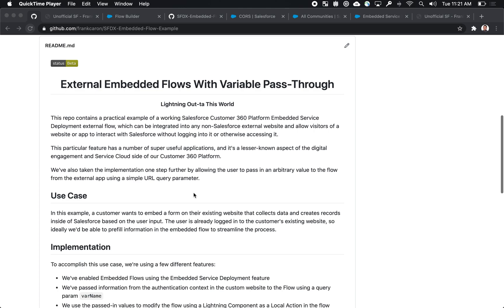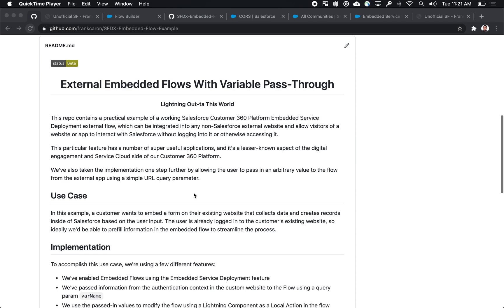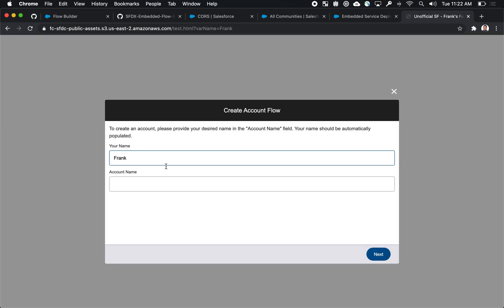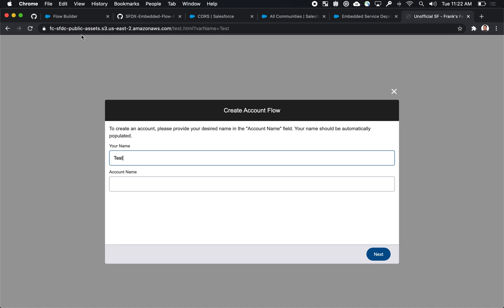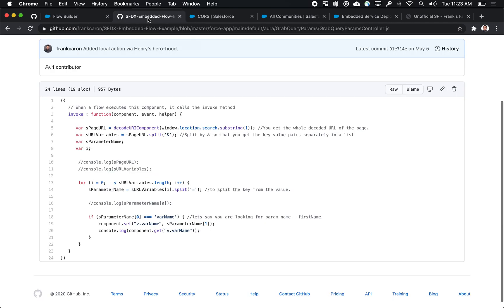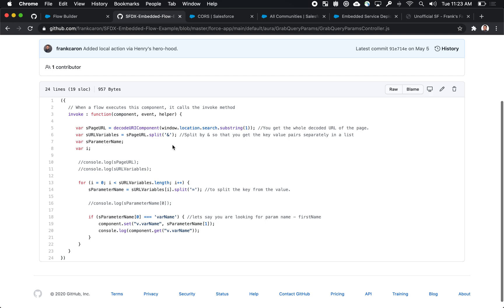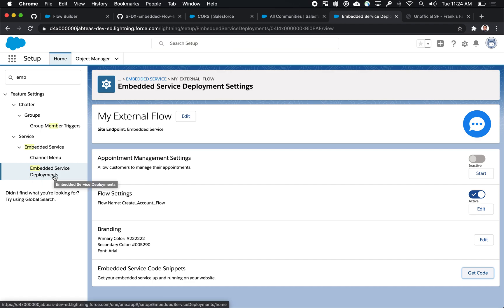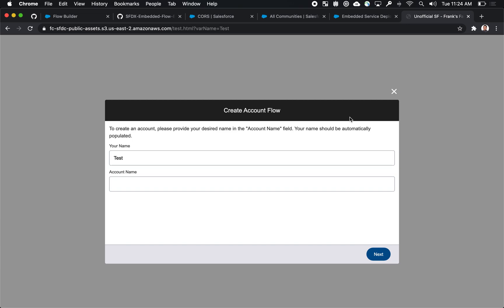Unofficial SF - External Flows With Pre-Filled Values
This video provides a walkthrough of how to use Embedded Service Deployments to take a Salesforce Flow and embed it into an external website, while prefilling that flow with information from the external website using URL params.